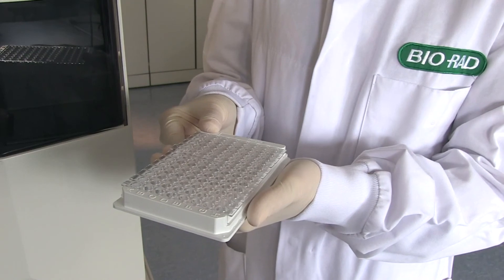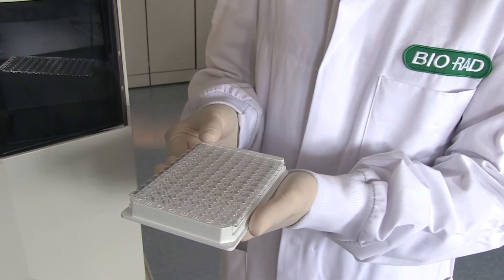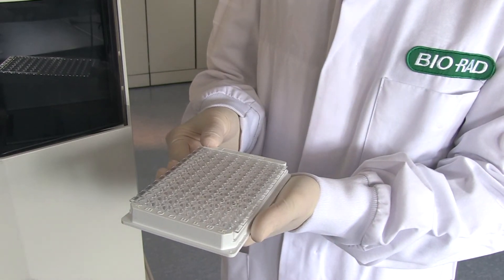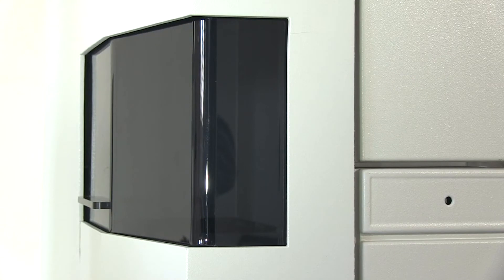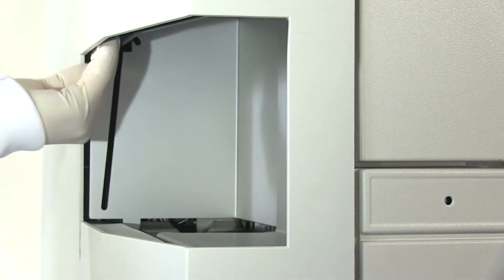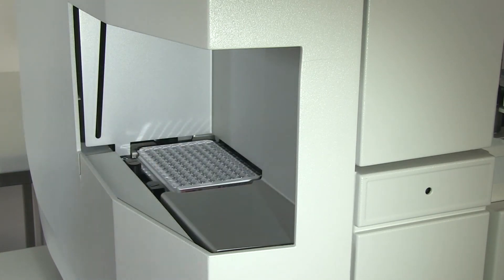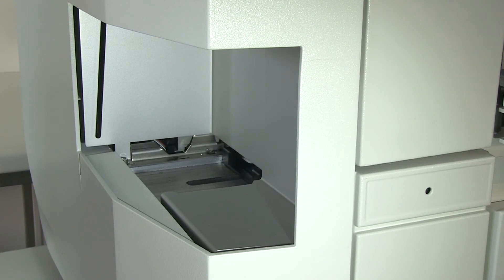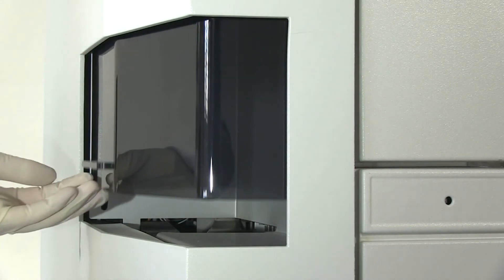TANGO infinity – Instructional Video; Loading Microplates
Simple and Fast Microplate loading. Shows the right handling of loading. The TANGO infinity is an FDA cleared, fully‐automated immunohematology bench‐top analyzer.